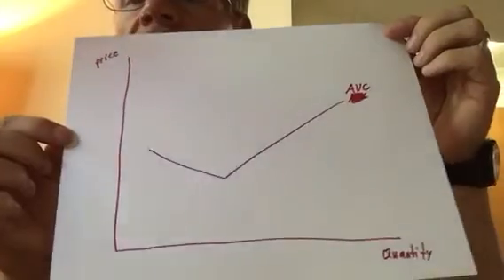SHS AP Micro Cost Curves #1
The AFC and AVC curves